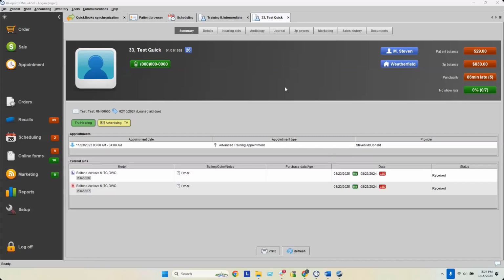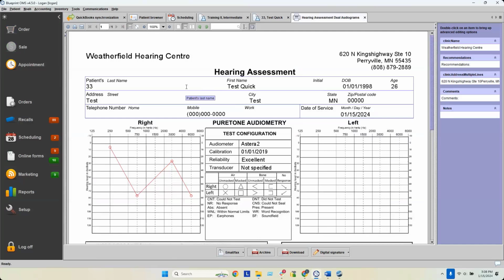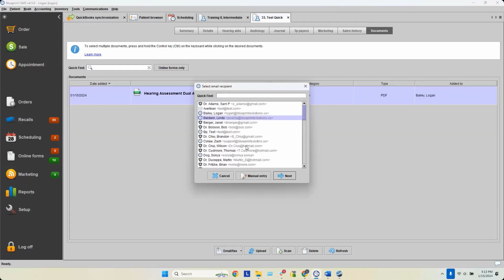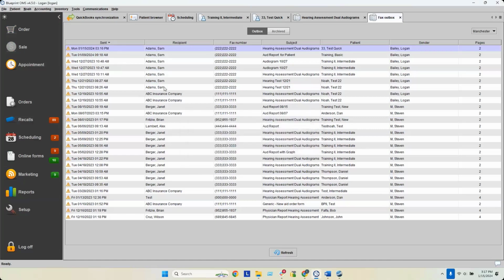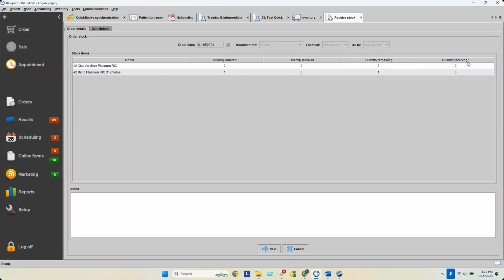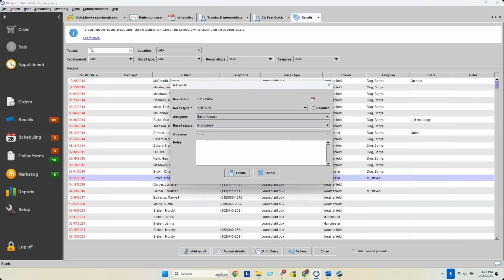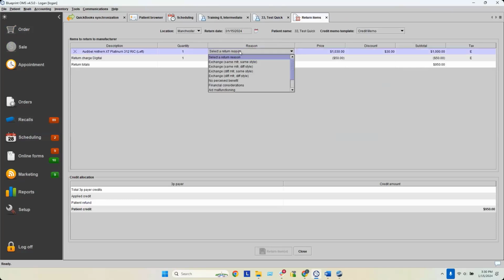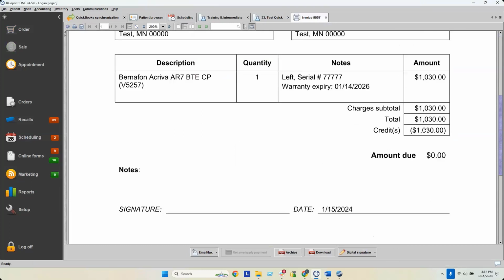Intermediate Training Recording